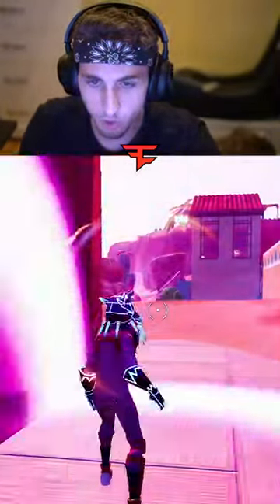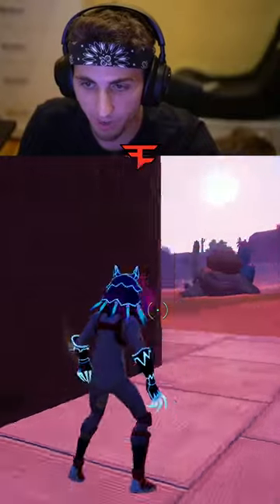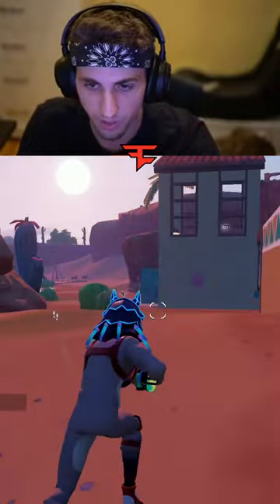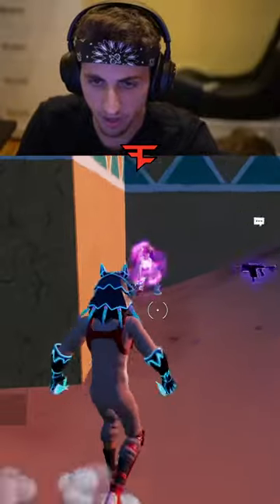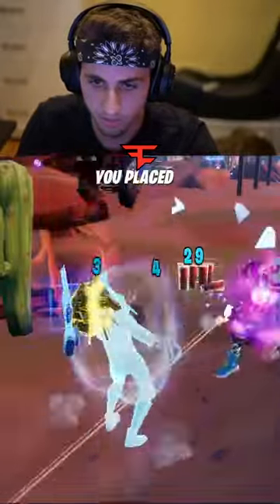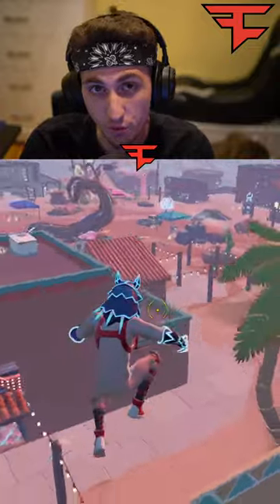How to get the *NEW* Mythic Howler Claws!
Hey everyone, FaZe Replays here! I hope you all enjoyed this " How to get the *NEW* Mythic Howler Claws! " fortnite short!